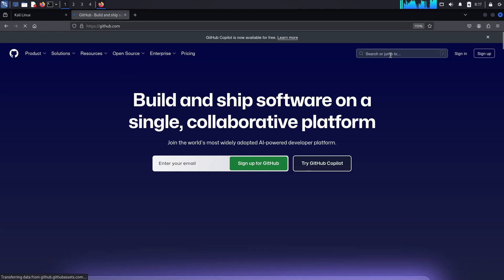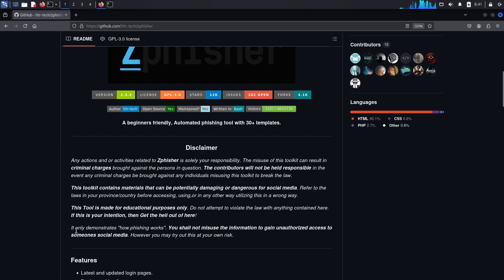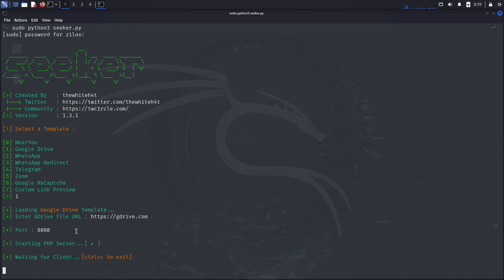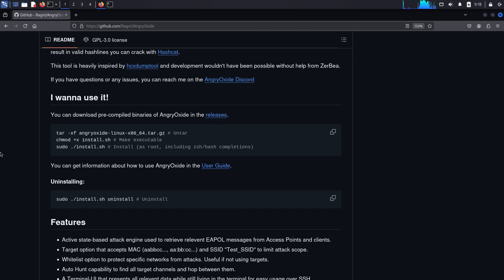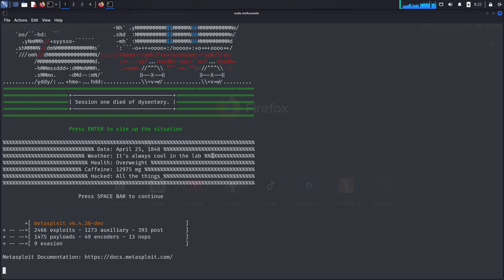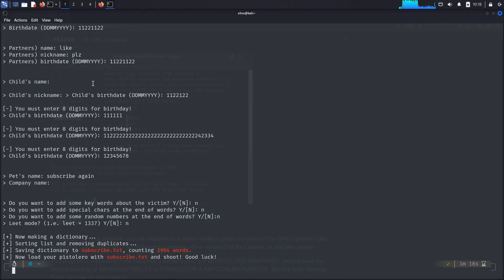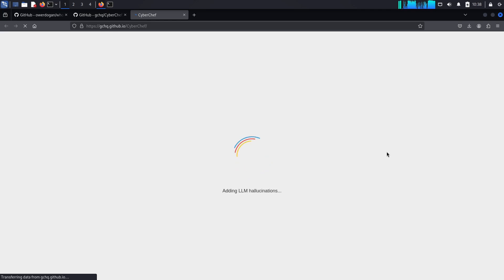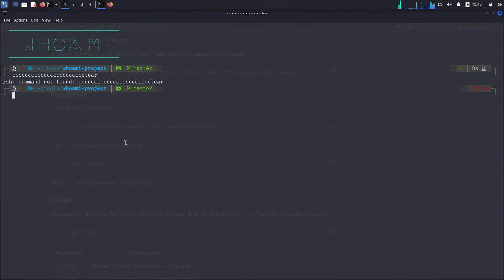10 Popular Hacking Tools/Scripts On Github!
🎊 Hello everyone, In this video, I have told you about the "Top 10 hacking scripts that are available on Github" that are very famous on the internet. The scripts are not much useful but still they are a very good source of learning.

to get some free Cookies 🍪